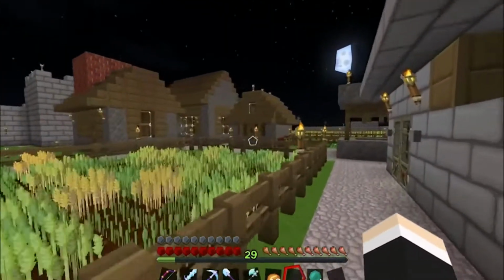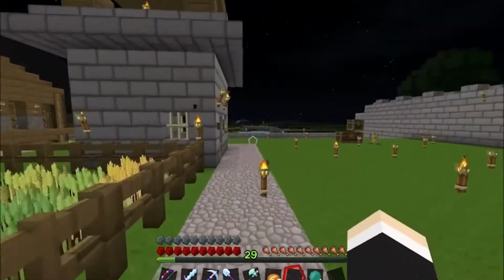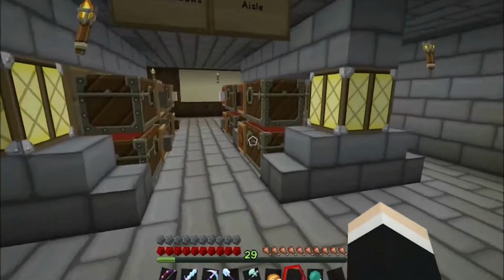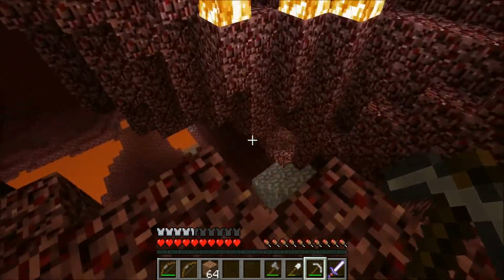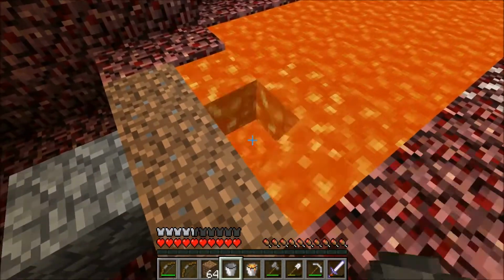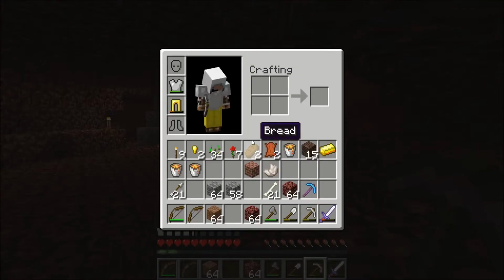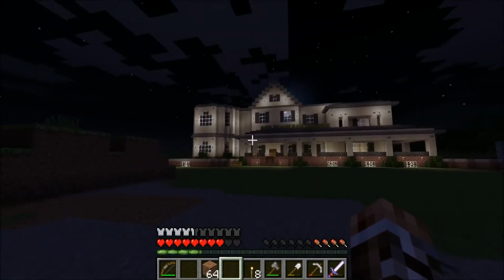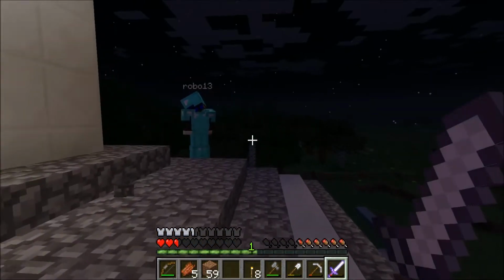Minecraft the Village: Part 4 A Village Tour and Nether Fun!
This is part 4 our our Minecraft Server Series. This video starts from Dave's persective then switches to mine to give you guys a brief tour of changes that have come to the village!